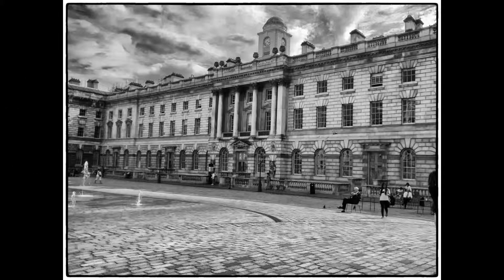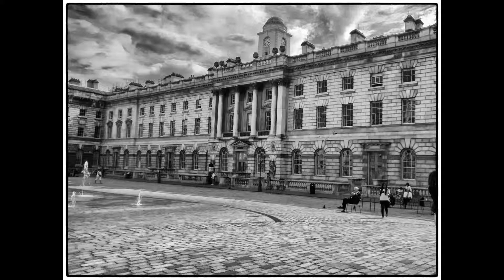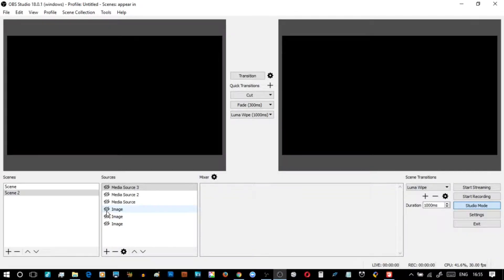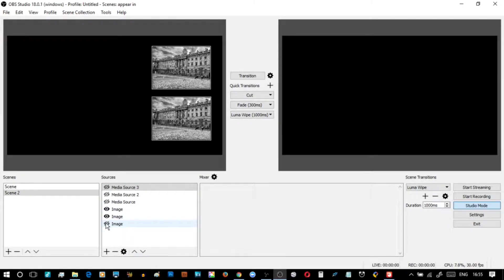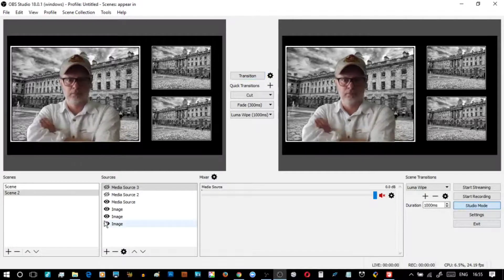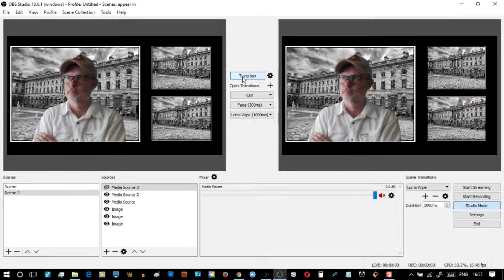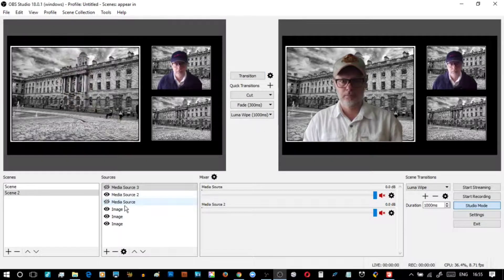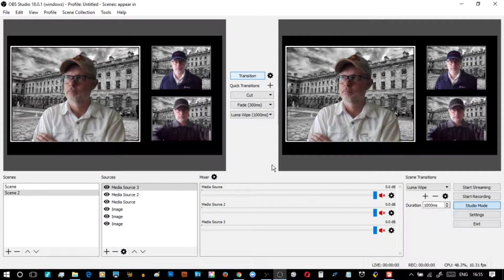Multi Person Chroma Key in OBS Studio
Following on from the appear.in and Zoom.us in OBS, let's show an example of using Chroma Key to make something simple yet attractive.

This is a general overview from start to finish. To add Chroma Key, ADD a filter. You may need to crop live or recorded video.

My chroma green screen was £6.99 Ebay UK, just search for it.